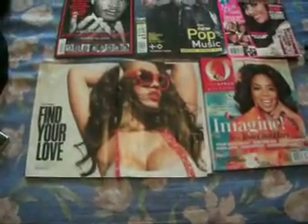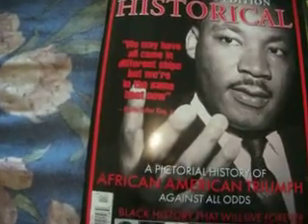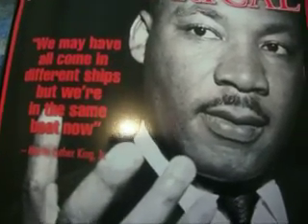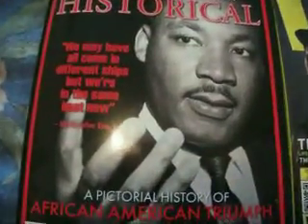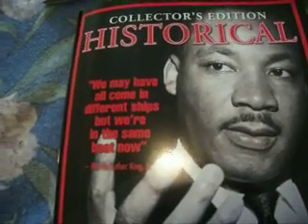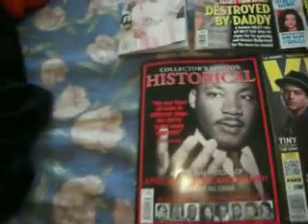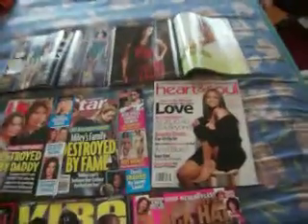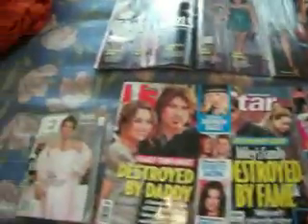Looking back @ all our History.!!!! Have We Made Great Progress in our Live's?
Just a genral talk on our live's today.! & our great success's & failure's we have had in our time's.!